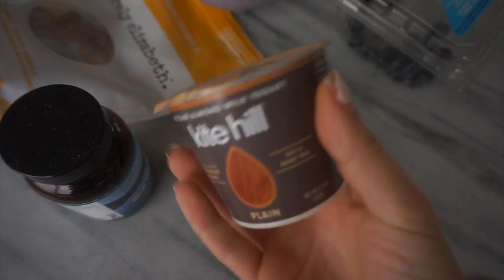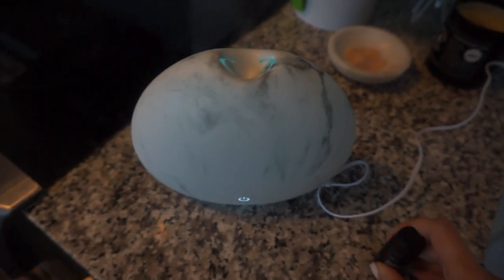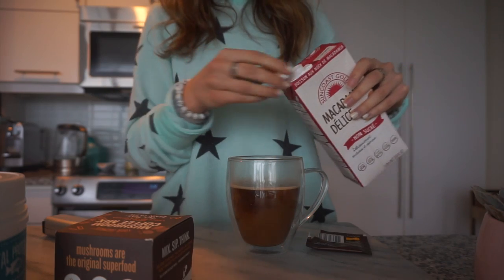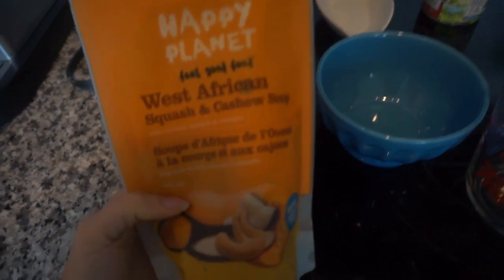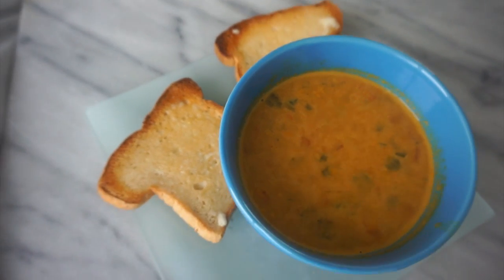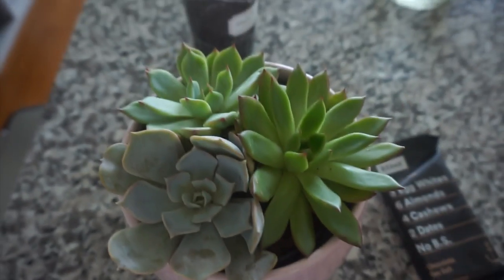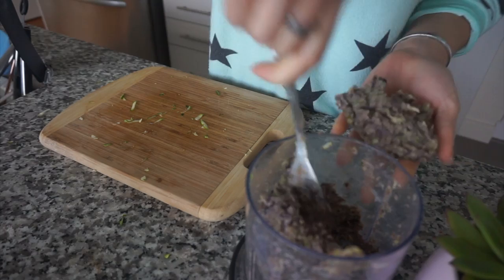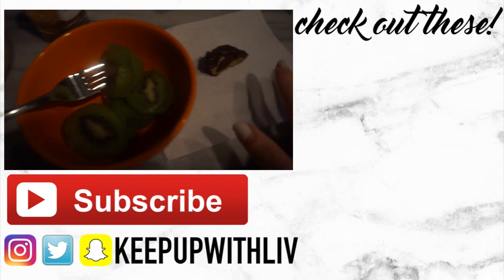WHAT I ATE TODAY! HEALTHY WHAT I EAT IN A DAY! #3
What I Eat In A Day or What I Ate Today! Today is a Healthy What I Eat In A Day to give you healthy eating inspiration and Healthy Recipes. Enjoy these healthy meal ideas and easy meal ideas!

Hey everyone! In todays video I'm showing you a what I eat in a day or a what I ate today video! This is a healthy what I eat in a day that is a what healthy meal ideas video. I show you a healthy breakfast ideas, healthy lunch ideas, healthy dinner ideas and healthy snack ideas! If you enjoy these healthy recipes add healthy food ideas don’t forget to thumbs up!

Breakfast
Blue Majik
Purely Elizabeth Granola

Dinner
1 cup black beans
1 zucchini water squeezed out
2 heaping tbs ground flax
1 tsp garlic powder

sweet potatoes roasted 400F for 30 minutes.

Hey, What's up, Hello :) My name is Olivia but you can also call me Liv! I love making videos here on the good ol' YouTube. You'll find healthy lifestyle and living videos like healthy breakfast ideas and healthy dessert ideas, DIY Room Decor, some beauty videos from time to time and things like morning routine and night routine! Also pinterest hacks and life hacks and buzzfeed food recipes and buzzfeed taste test videos!